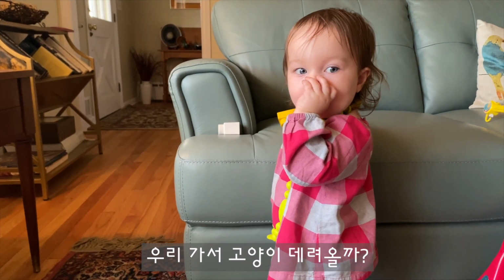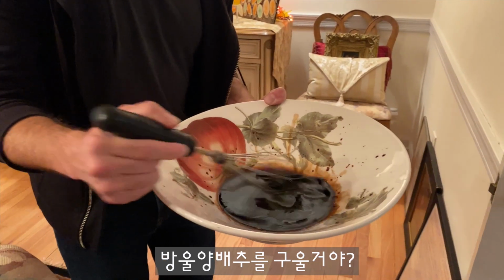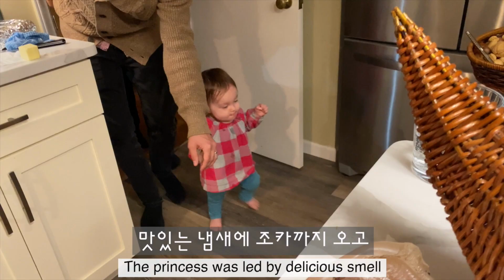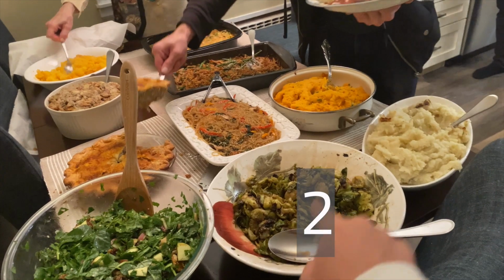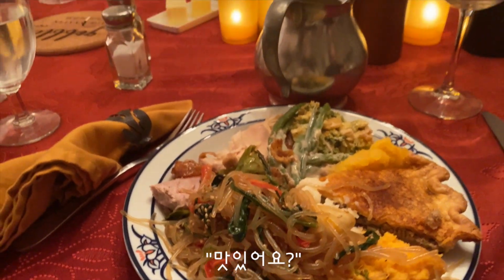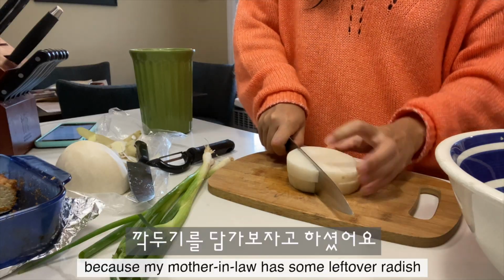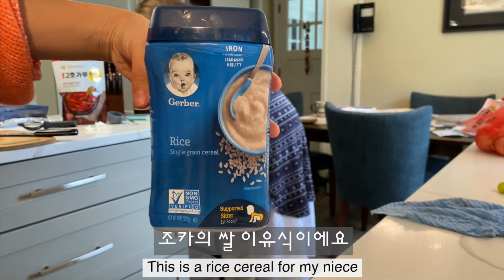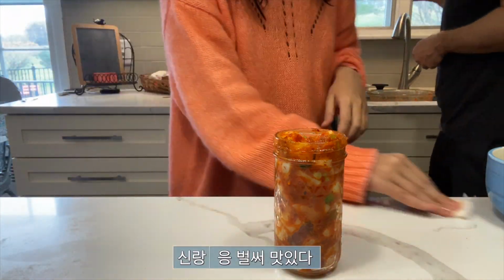미국 시댁식구들과 보낸 주말🇺🇸 한국인 며느리의 잡채에 반응은?! 미국인 시어머니와 깍두기 담그기 [국제커플 브이로그]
도시언니와 미국인 신랑 알렉스 그리고 순둥이 고양이 모나네 브이로그에 오신걸 환영합니다!

미국의 명절인 땡스기빙데이를 맞아 오랫만에 시댁식구들과 함께한 일상을 찍어봤어요
보통 미국식으로만 준비하는 저녁식사에 제가 잡채를 만들어 보았어요~!
시부모님 부터 시누이 그리고 귀여운 조카까지 정신없지만 즐거운 주말을 보내고
미국인 시어머니와 깍두기를 담그며 마무리를 했답니다 😆